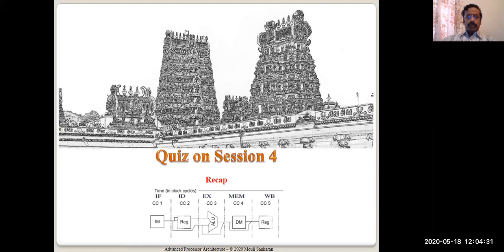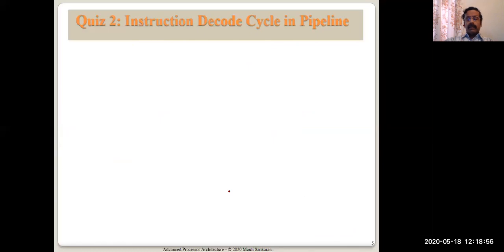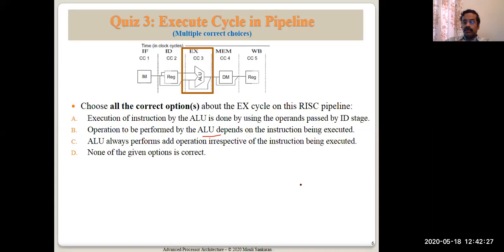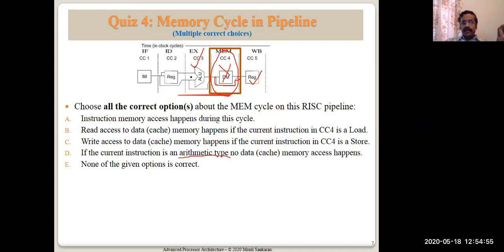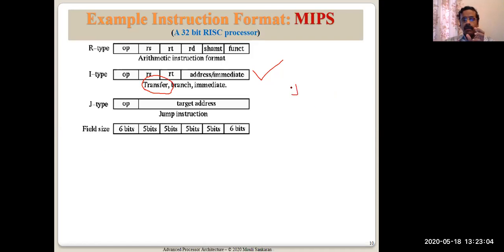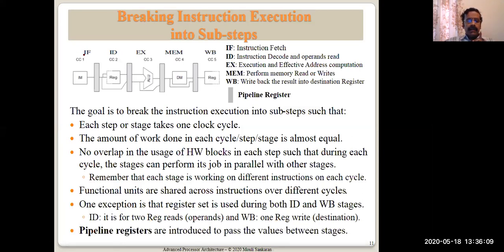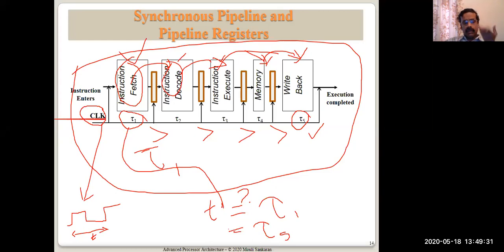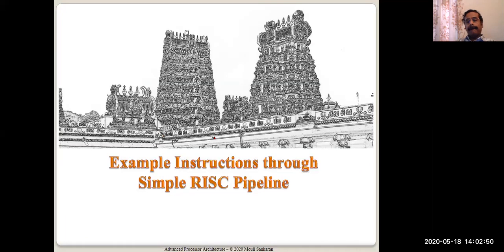Session 5: Pipeline Structure and Pipeline Registers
Recap of Session 4:
- Quiz 1 to 5
Session 5: Contents:
- Pipeline Structure and Pipeline Registers
- Instruction Format: MIPS
- Breaking Instruction into Steps
- Synchronous pipeline
- Pipeline Registers: Explained